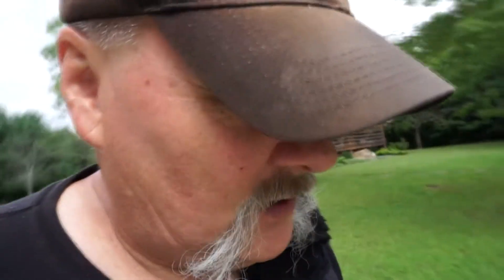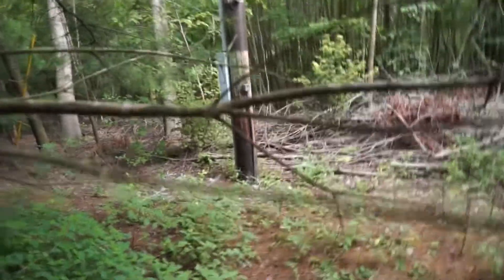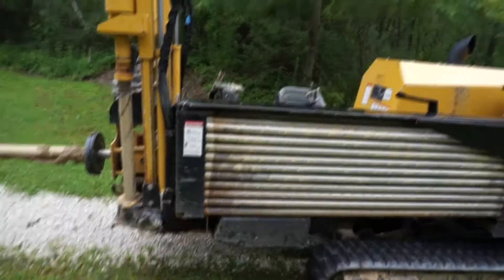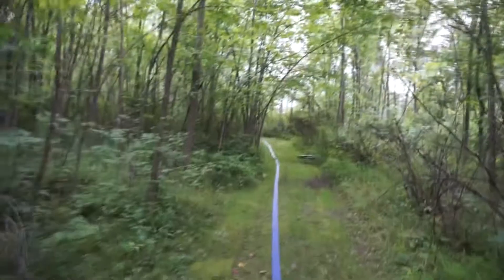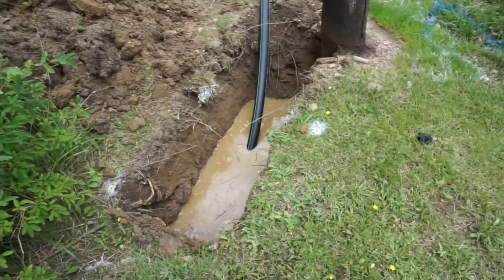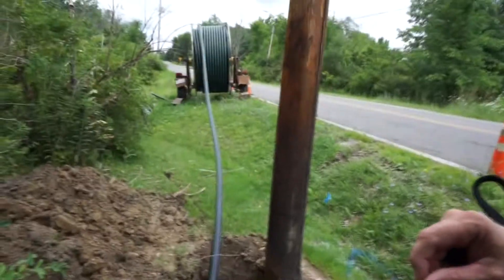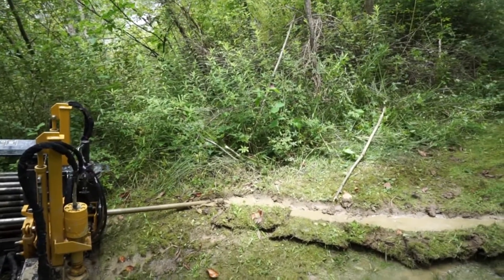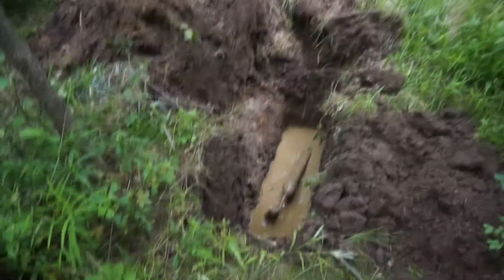Horizontal Boring Underground Electric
Directional boring and underground conduit for electric installation.
The Vermeer D 10x15 Navigator is capable of boring up to 300 feet in one push.
The local electric company has installed underground electric to Itchy and Vee's place, to defer the costs of annual undergrowth pruning and tree removal from overhead wires.

Buckeye Boring and Excavating LLC. - Custom directional boring